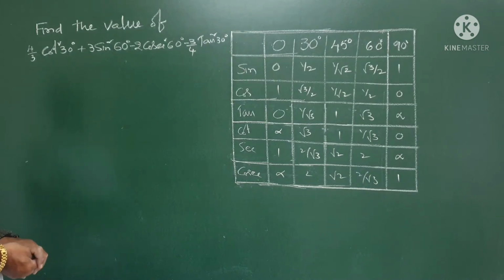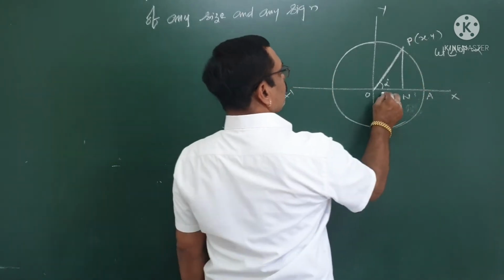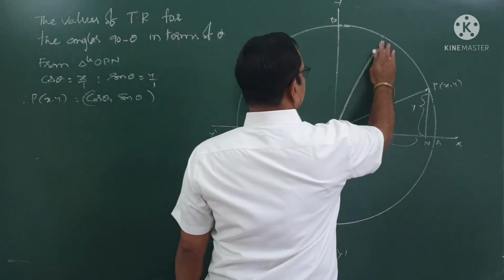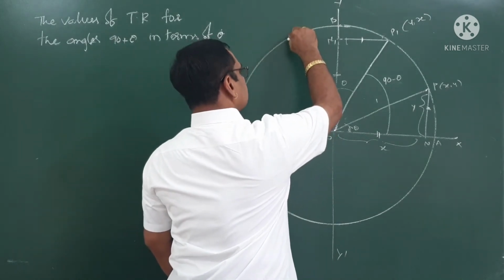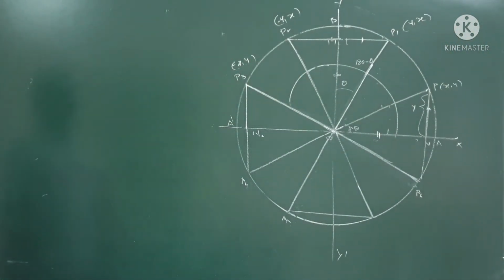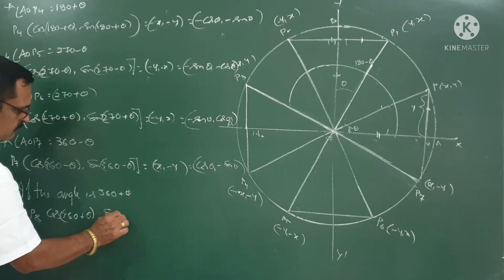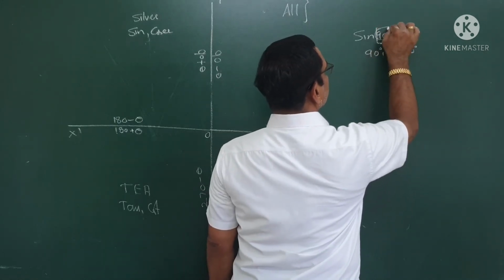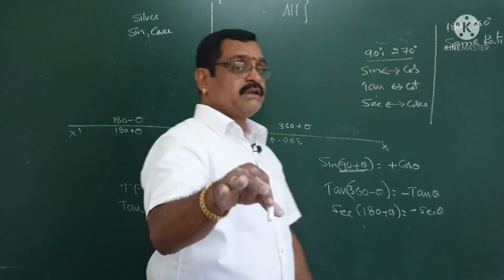||Trigonometry -7|| ||CBSE|| || 11th CLASS-MATHS|| ||Complementary and supplementary angles||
Values of trigonometric Ratios of the angles  (90-θ),(90+θ),(180-θ),(180+θ),(270-θ),(270+θ),(360-θ)and (360+θ)